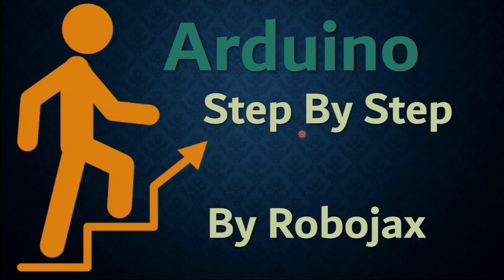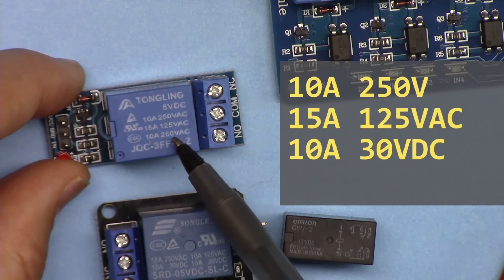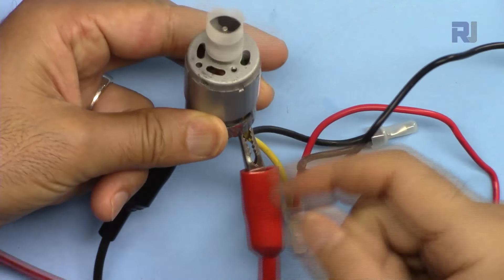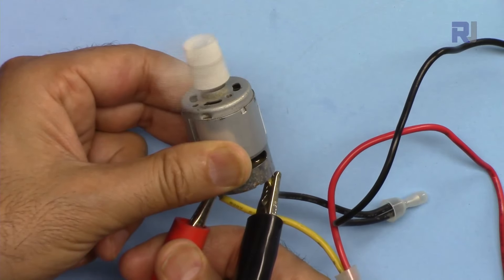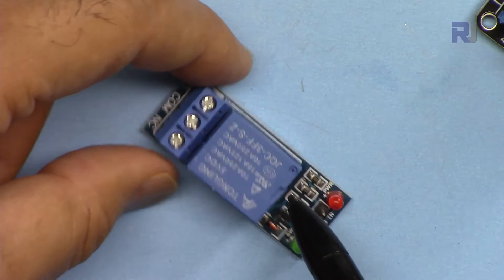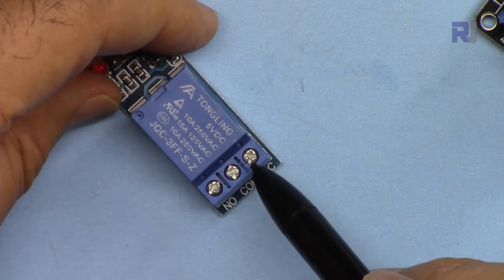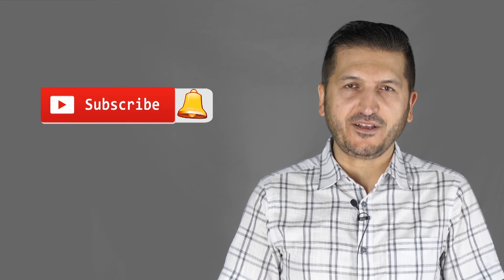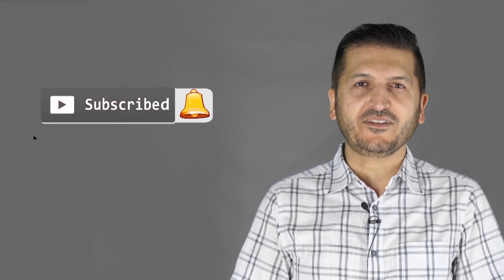Lesson 52: Controlling DC Motor using two relays | Arduino Step By Step Course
In this lesson we learn how to control a DC motor using two relays with Arduino.

Banggood or UNO board

 *** Purchase this 2 channel rely from ***
Amazon USA
Amazon All European Countries
Amazon Canada

Purchase 5V High level Trigger Relay from ***
Amazon USA
Amazon Canada
All other Amazon

00:00 Introduction
04:27 How does it work
08:05 Wiring Explained
11:45 Basic Code Explained
15:25 Advanced code explained
18:40 Demonstration with two single relay
19:43 Demonstration with a dual relay module